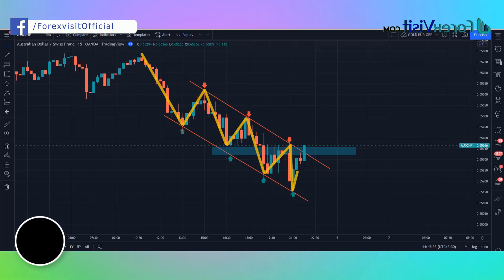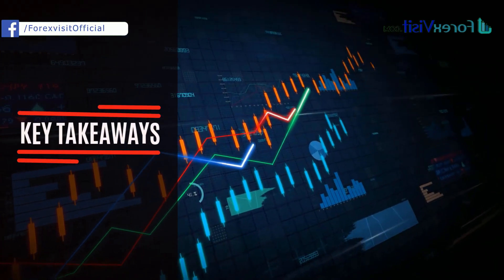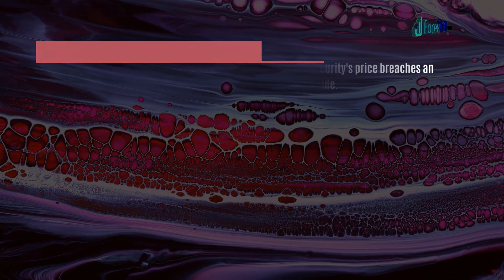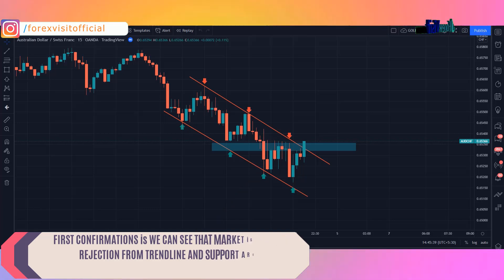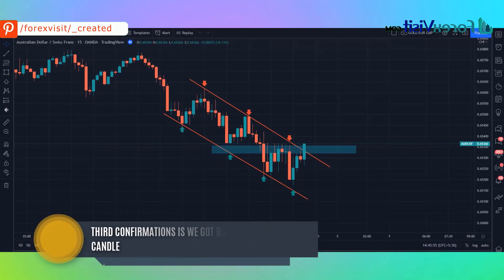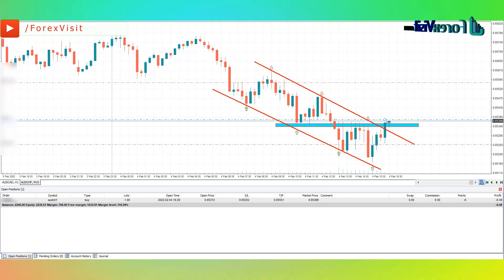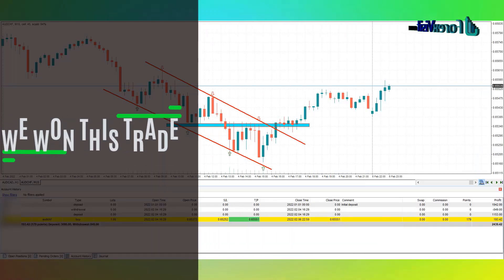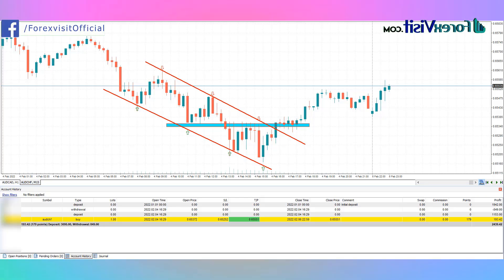High Accuracy SCALPING & INTRADAY Price Action Trading with Channel Pattern High Profitable Strategy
How To Master The Art Of Price Action In Forex Trading (Falling wedge pattern)

trendline angles
draw trendlines
trendline trading
trendline drawing
trendline breakout
trendline patterns
trendline breakouts
trendline day trading
trendlines trading
forex trendlines
trend line
trend lines
how to draw trend lines
trend following
currency trading
forex trading live
breakout strategy
trading strategy
trading breakouts
stop-loss hunting
stop hunting
market makers
financial trading
trading strategies
trading systems
trading strategy